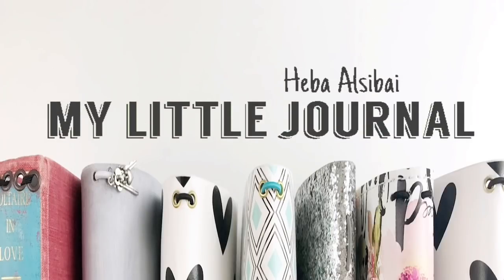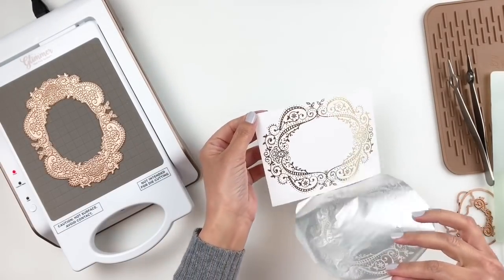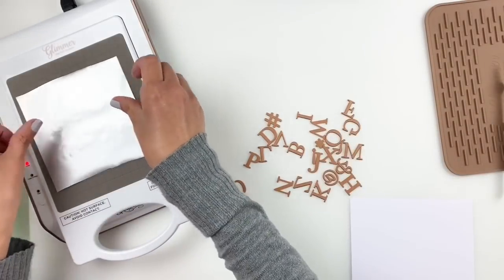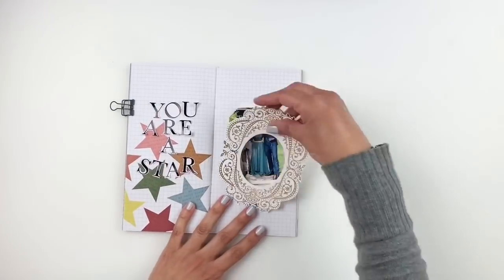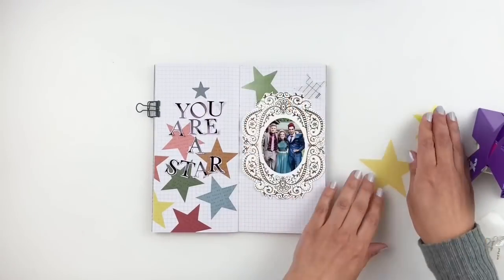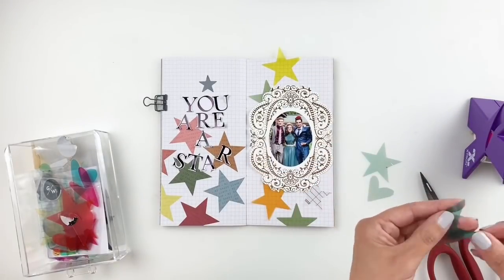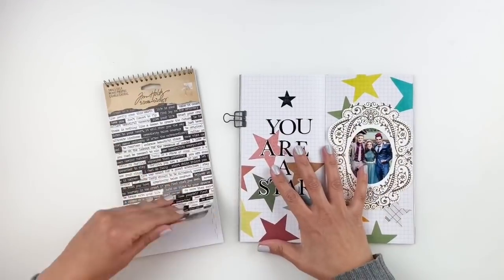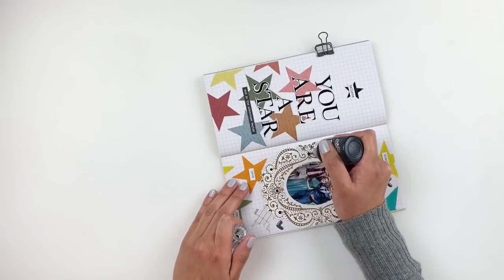Traveler's Notebook Layout | Spellbinders May Glimmer Hot Foil Kit 2019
Supplies
Stamp Pad
Nuvo Crystal Drops
Tape Runner
Black Archival Ink
Mini Archival Ink Set
Archival ink pad storage